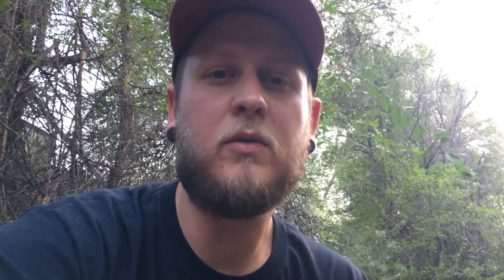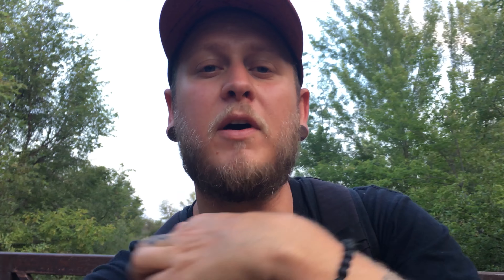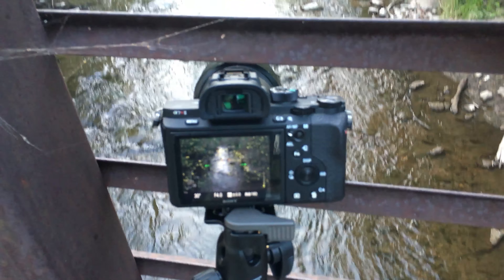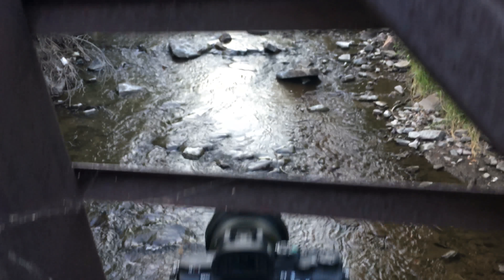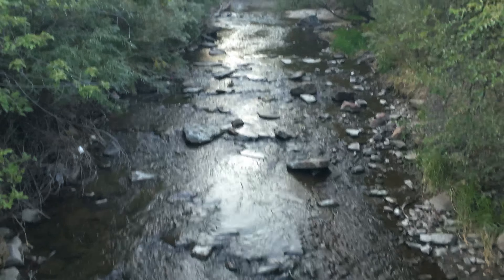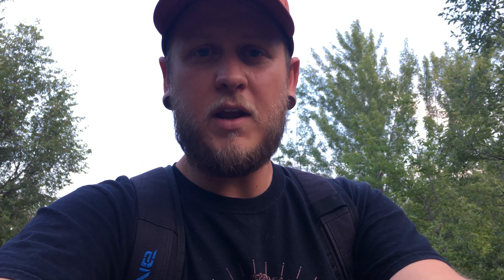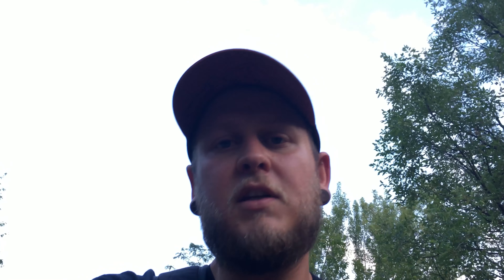Photo Adventure-2 | LONG EXPOSURE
Took my new long board out to explore some long exposure photography.

Glass - Sony 16-35mm F4 & 70-200mm F4
Camera Clip - Peak Design Capture Pro